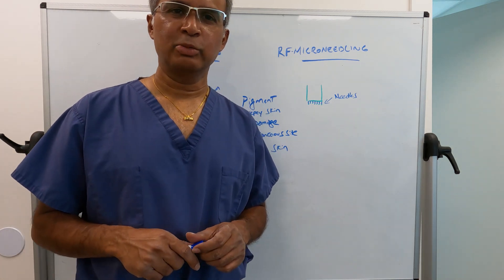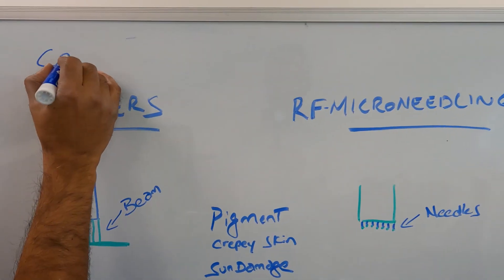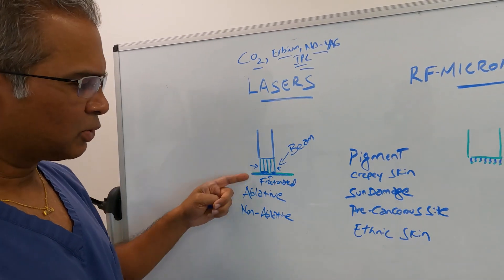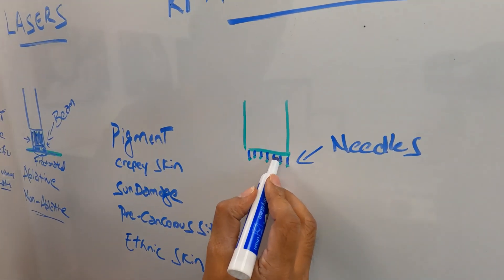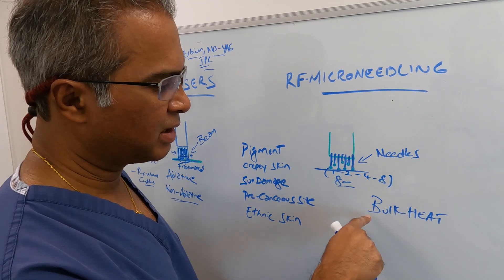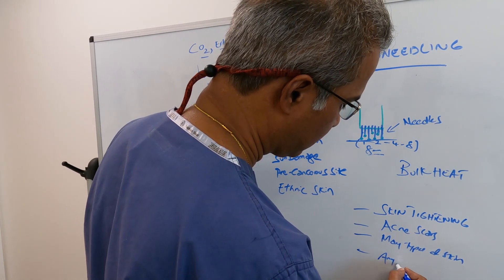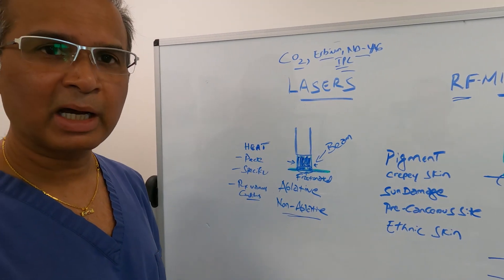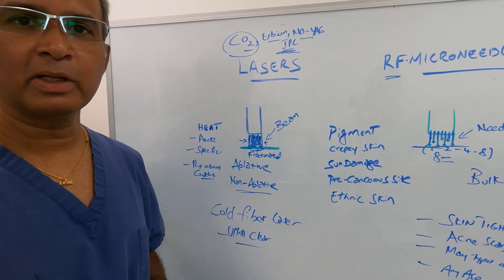Lasers vs RF Microneedling. Whats better or worse? What device treats what? Can you do them both?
Dr. Shashi Kusuma discusses the differences of Laser Resurfacing and Radio Frequency (RF) Microneedling are two of the most popular non-surgical cosmetic treatments used to reduce the appearance of wrinkles, fine lines, scars, and other skin imperfections. Laser resurfacing involves using a laser beam to target damaged tissues in order to stimulate collagen production and promote natural healing in the area. RF microneedling uses an array of needles to create micro-injuries in the skin, stimulating healing and collagen formation. Both treatments are minimally invasive, offer little downtime, and can be used on all skin types.

The main difference between laser resurfacing and RF microneedling is that laser treatments target deeper layers of skin while RF treatments are more superficial. Laser resurfacing is typically more effective at reducing wrinkles and fine lines while RF microneedling can be used to reduce acne scarring, stretch marks, and other skin imperfections.

At Suria Plastic Surgery in Weston, Florida we have all types of lasers including Co2, UltraClear Laser (cold fiber) and Virtue RF Microneedling. Please setup your free consult online.